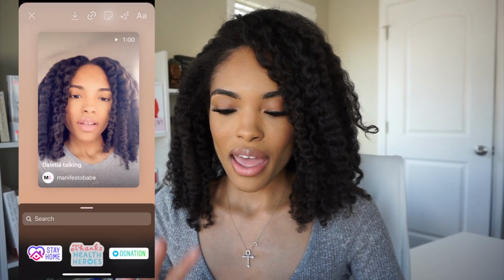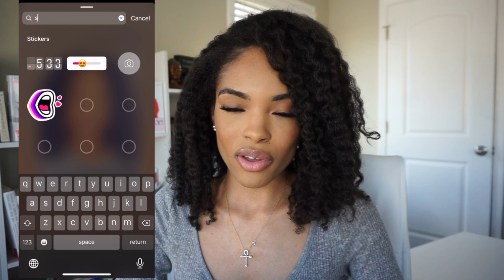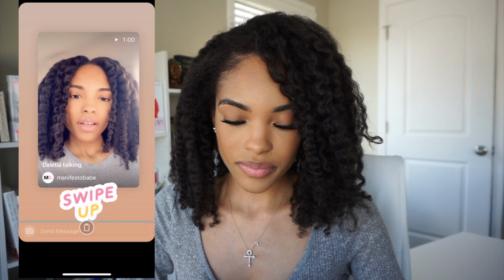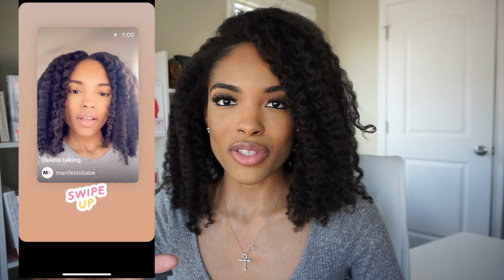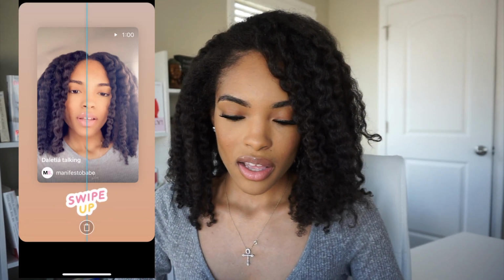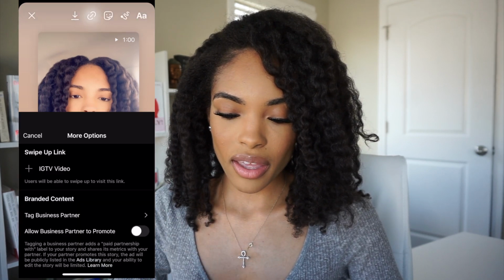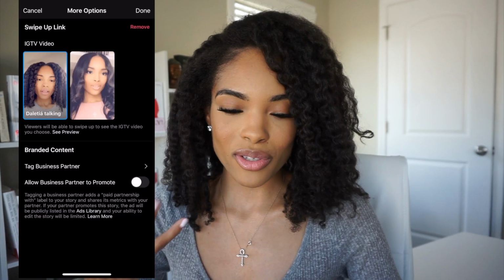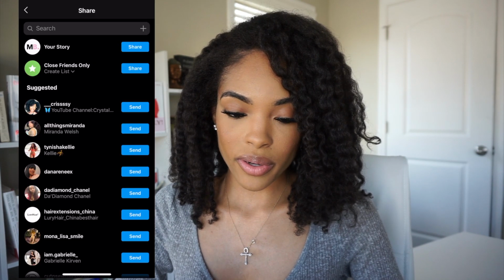How to add SWIPE UP link to instagram story WITHOUT 10k followers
♡ open me ♡

Hey Bosses! In this video i am going to show you step by step how to add SWIPE UP link to instagram WITHOUT 10K followers (FAST & EASY) If you don't have 10k followers YET don't sweat! Enjoy!

Get your free level up mindset guide!

& turn your notifications on, so you don't miss an upload.

frequently asked questions:
Name: Daletia (Dale-She-Ah)
Age: 25  ♌️🦁
Location: Atlanta → Dallas📍
Race: African American
Weight: Current weight: 114
Curl Pattern: 4b/4c
Height: 5’5

Filming Equipment:
Camera: SonyA5100
Lighting: ring light | daylight
Editing Software: FCPX